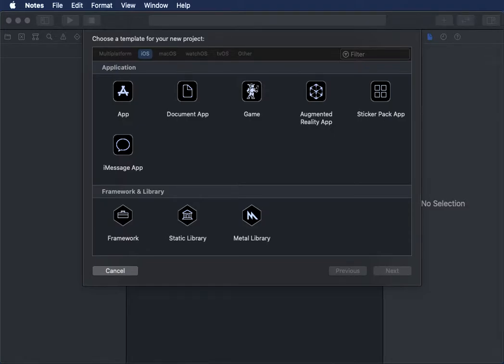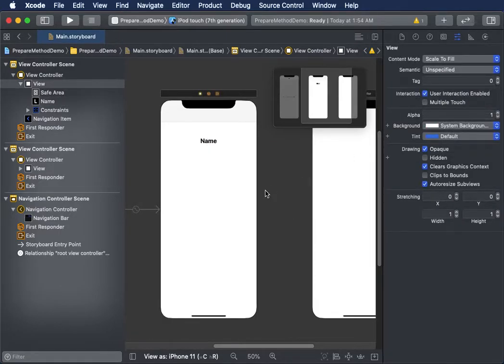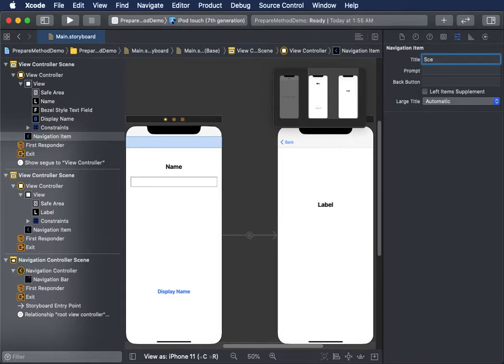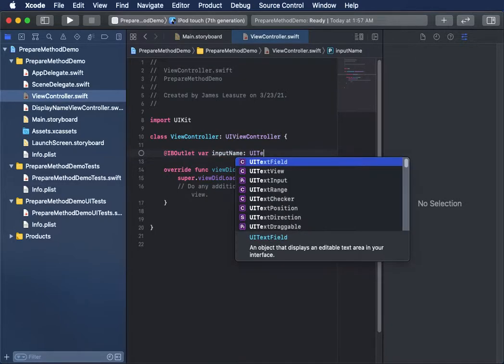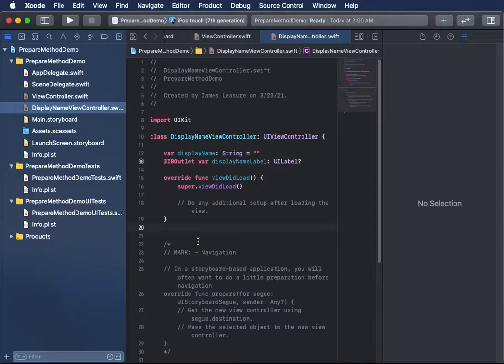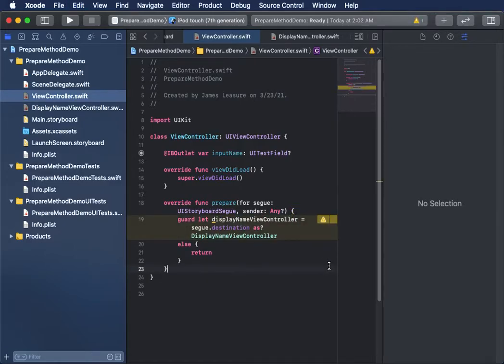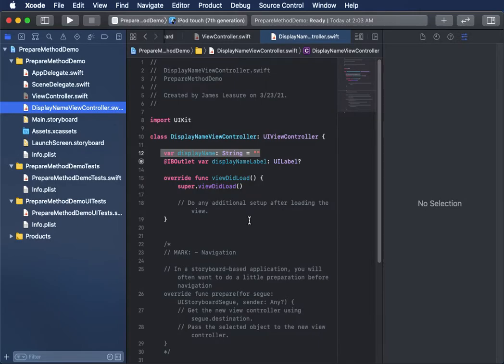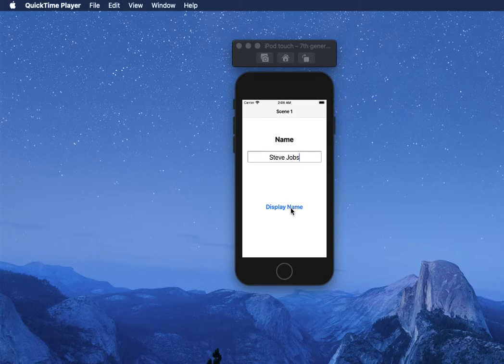Prepare Method Before Running a View Controller Segue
segue, prepare method, for segue